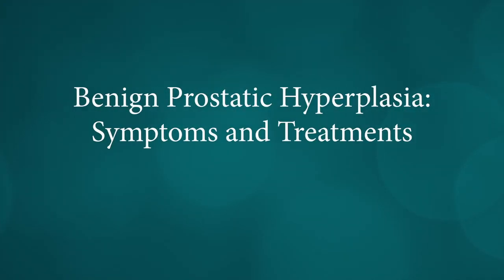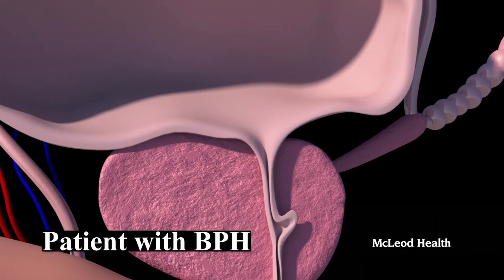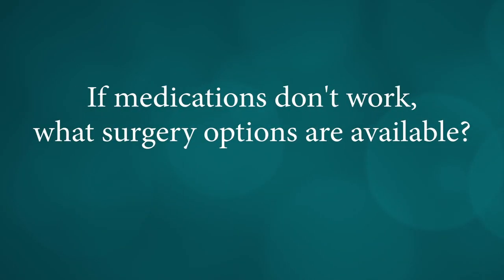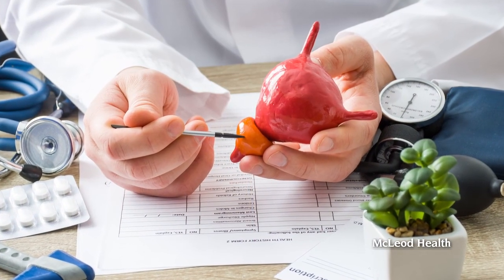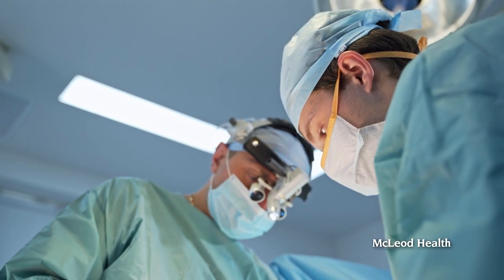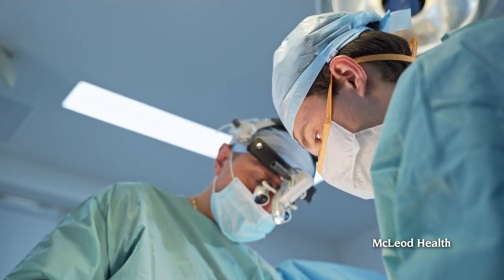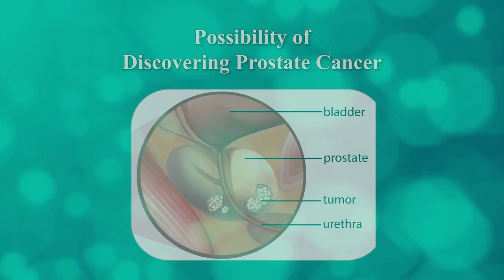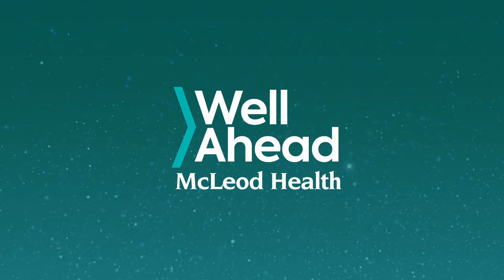What is Benign Prostatic Hyperplasia in men?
Dr Ronald Glinski with McLeod Urology Associates discusses Benign Prostatic Hyperplasia, the symptoms and the treatments. He also discusses options if medications don't work, including surgery. There are also robotic surgery options.